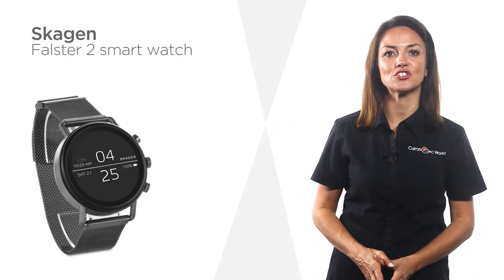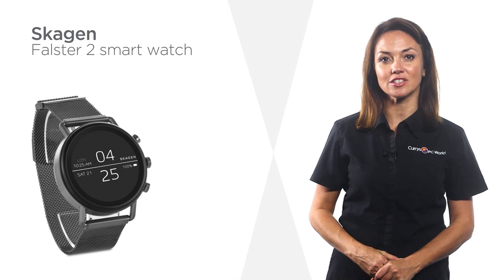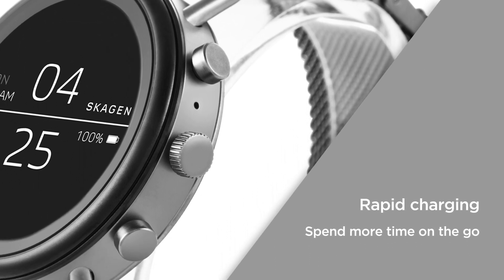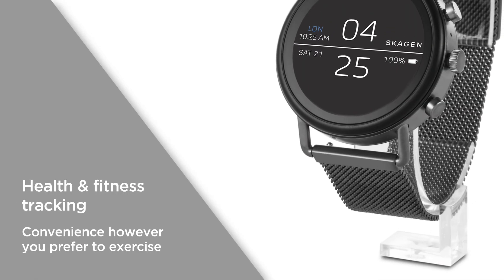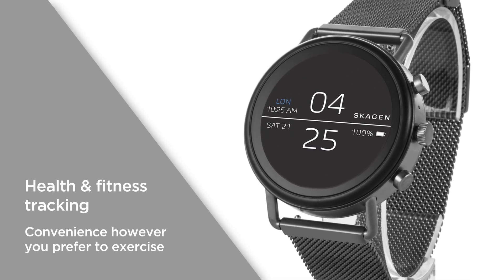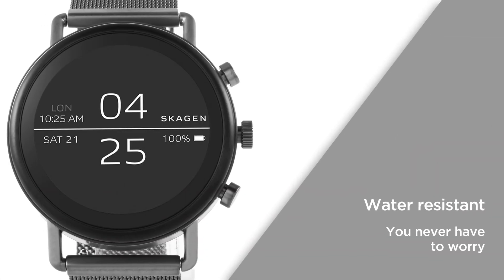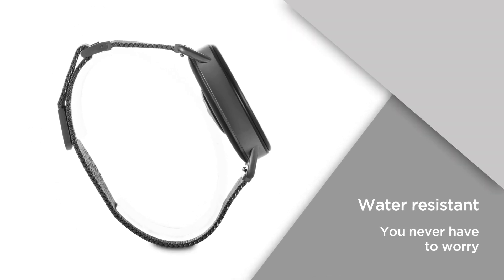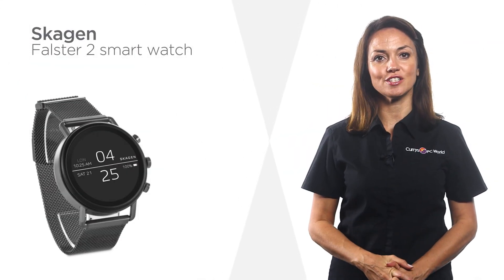Skagen Falster 2 Smartwatch - Grey | Product Overview | Currys PC World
Learn more about the Skagen Falster 2 Smartwatch.

Even with it’s stripped-away, minimalist design, this Skagen smart watch is full of helpful features to make day-to-day life a little simpler. With rapid charging, you get full power in just two hours. So, you can spend less time plugged in and more time on-the-go. Health and fitness tracking monitors your heart rate activity when you work out, as well as your distance travelled, calories burned, and the number of steps taken. Perfect for managing your active lifestyle and staying on top of your goals. The water resistant design is swim-proof for a depth of up to 20 metres. You have total protection exercising in the pool, so you can time your lengths hassle-free. Make purchases on-the-go with this smart watch from Skagen, thanks to its ultra-useful NFC connectivity.